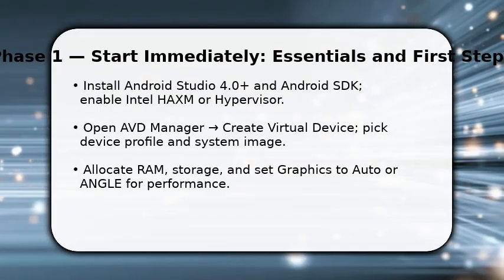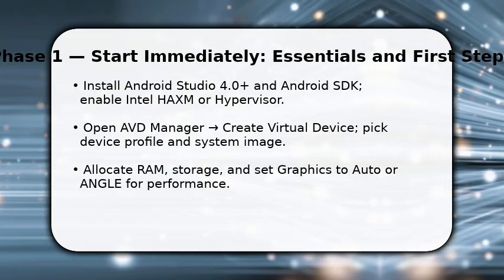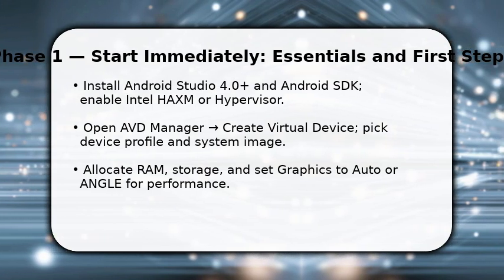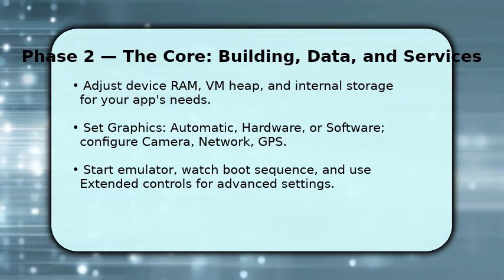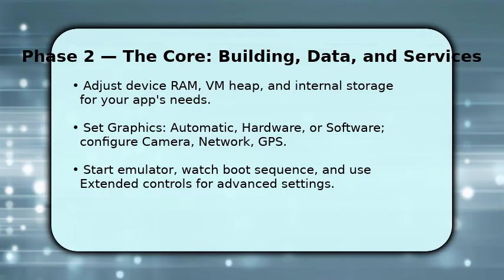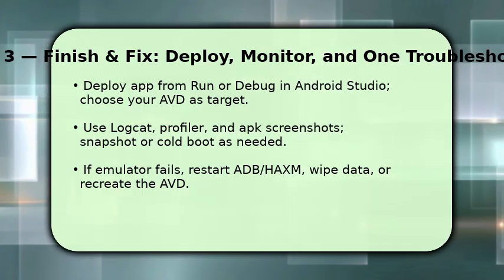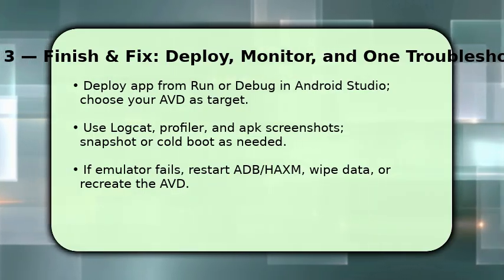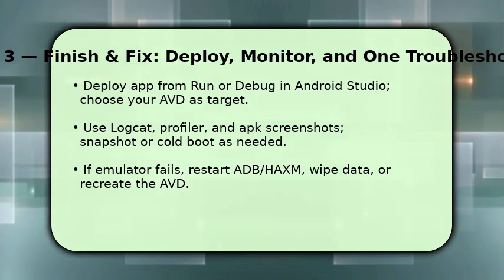How to Use Android Emulator in Android Studio - Step by Step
How to Use Android Emulator in Android Studio - Step by Step | 🔒 Surfshark VPN Deal — Stay private and secure. $1.99/mo + 3 Months Free ▸

Dive into the world of Android development as we guide you through setting up and using an emulator within Android Studio. This step-by-step tutorial covers everything from installation to practical application, ensuring a smooth learning curve for both beginners and experienced developers alike.

Android Emulator,